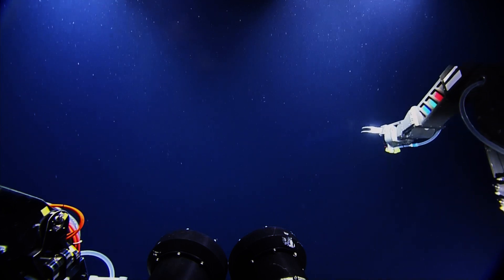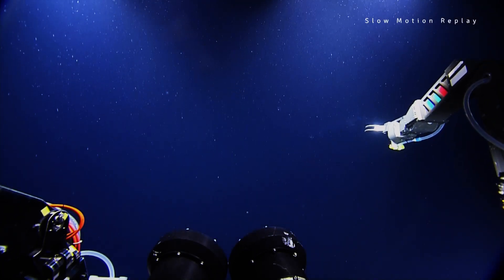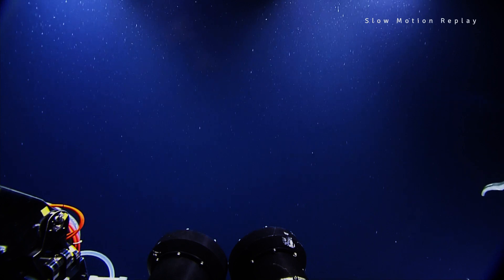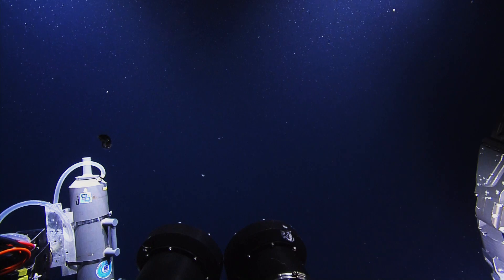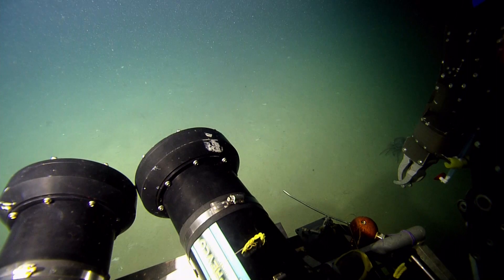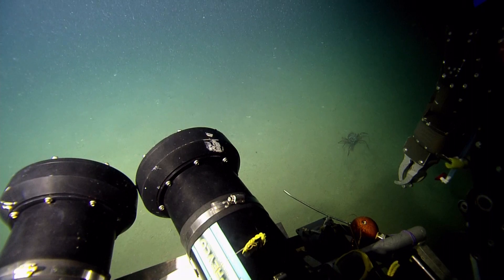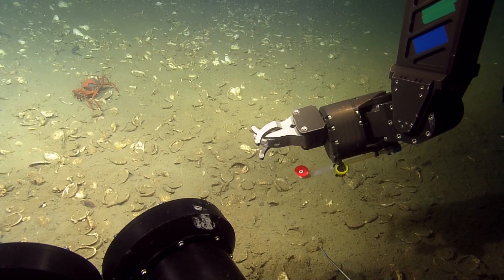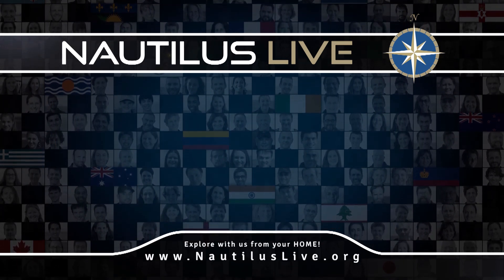Creatures of the GISR Dive | Nautilus Live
Our recent analysis of the methane bubble plumes on the GISR (Gulf Integrated Spill Response) leg of our 2015 expedition had our ROV Hercules suspended in the water column at various depths and we saw several different organisms during sampling.